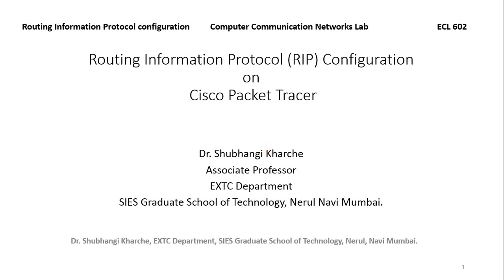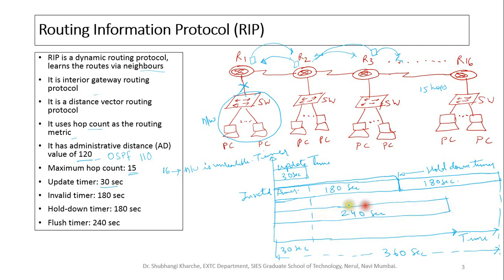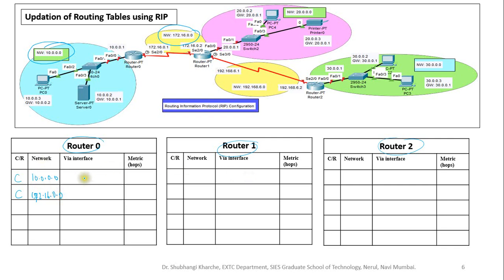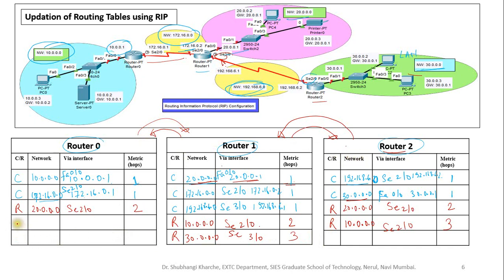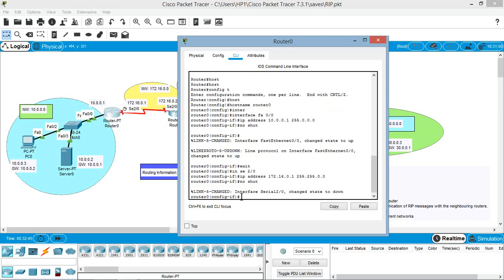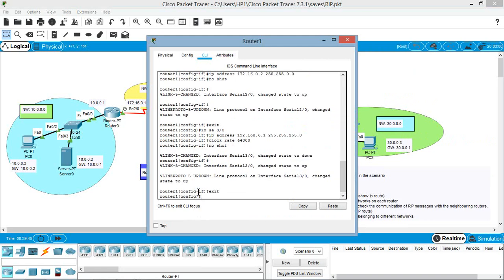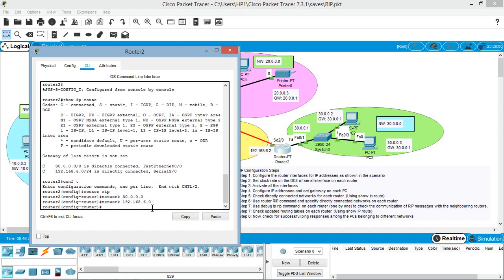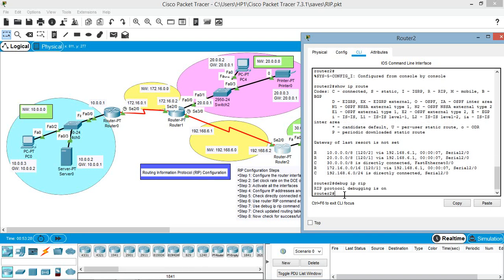CCNA | Routing Information Protocol (RIP) config using cisco packet tracer| routing tables|debug msg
AIM: To simulate  dynamic routing protocol (RIP) using Cisco Packet Tracer.
OBJECTIVES:
 To Simulate RIP routing protocol, check the updated routing tables and check the connectivity among devices.
To debug RIP messages and understand how routing tables are updated
To analyze the RIP routing tables.
Output:
Screen shots of IP address configuration on PCs and routers
Screen shots of updated routing tables
Screen shots of Debug messages
Screen shots of successful ping responses
Conclude from all above observations